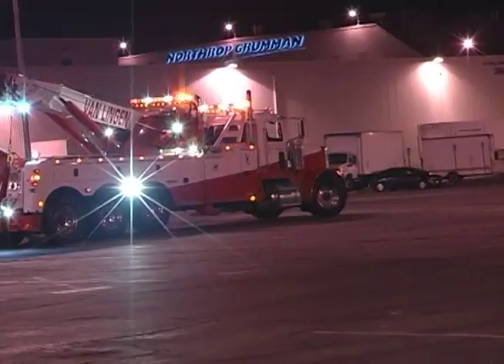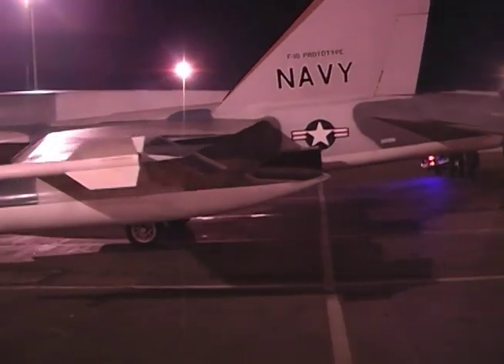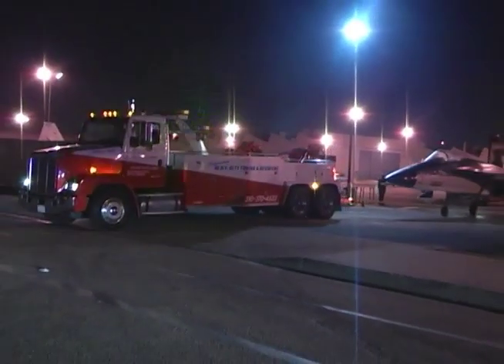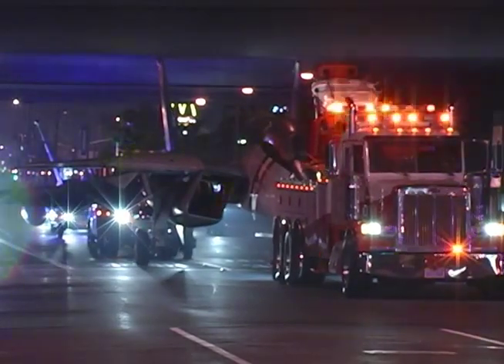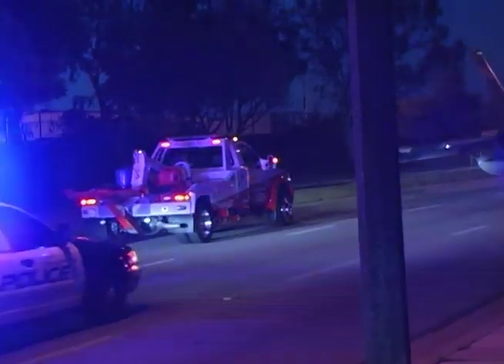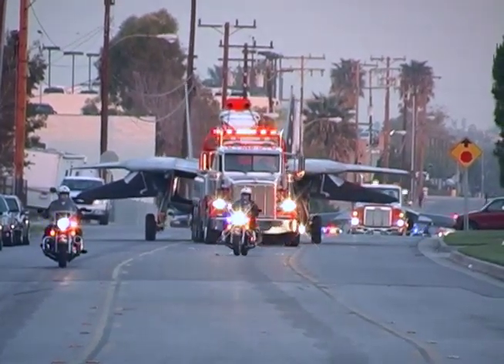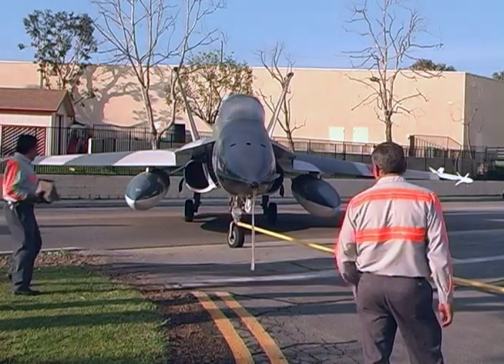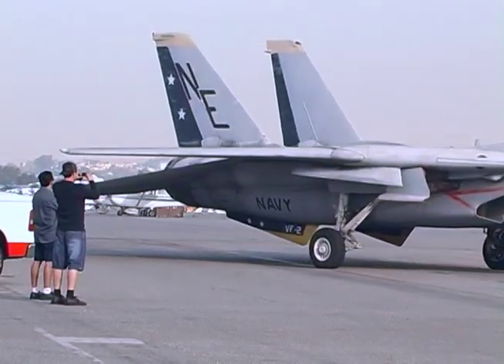F-14 and YF-17 Move to WMOF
Betty Wheaton documents the move of the F-14 Tomcat and YF-17 Cobra fighter jets from Northrop Grumman through city streets to the Western Museum of Flight.  Produced by Jarel & Betty Wheaton for Peninsula Seniors